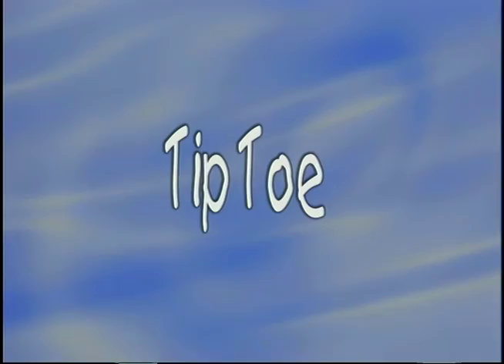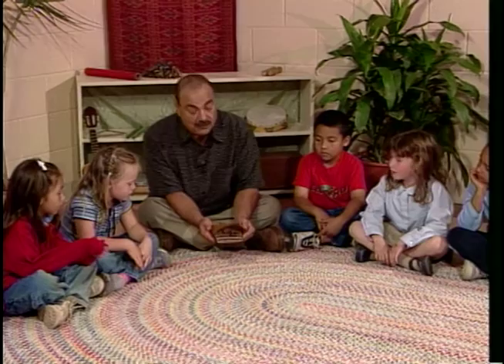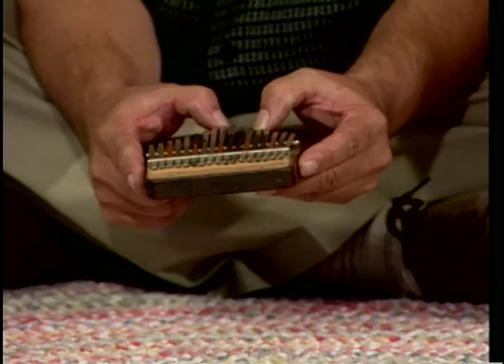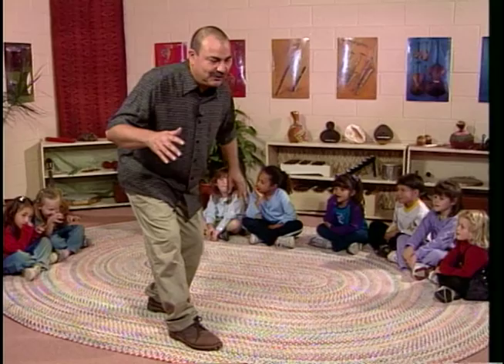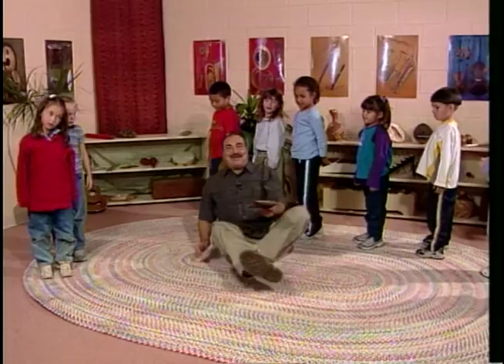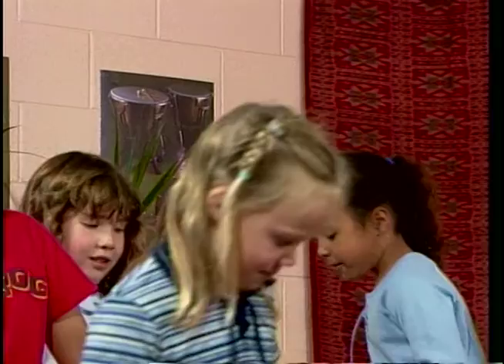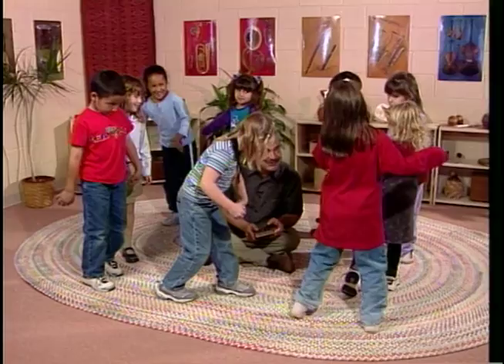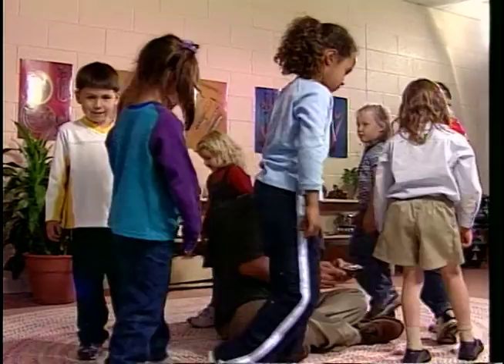Tip Toe by Frank Leto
Frank Leto's Singin' & Learnin' video series is perfect for pre-schoolers and kindergarten aged children. This collection of songs focuses on interactive finger plays and games. Set in a classroom environment, children sing and learn about colors, body parts, facial expressions and more! It's like having a music class in your own home!

Frank Leto is a music teacher who has composed award-winning songs for young children. He incorporates his 30+ years of classroom experience into a program that inspires children to sing and dance from the very first note.

Singing' & Learnin' includes 9 original Frank Leto Songs:
1. Come On Everybody
2. Colors
3. What Can We Do Today?
4. Coconut Soap
5. You Can Tell How I Feel
6. Lady Bug
7. Tip Toe
8. Echoes and Rhythm Exercises
9. I Have Two Thumbs

for more information or to purchase Frank Leto's educational and multicultural music for kids!